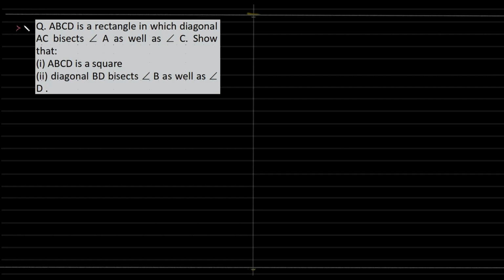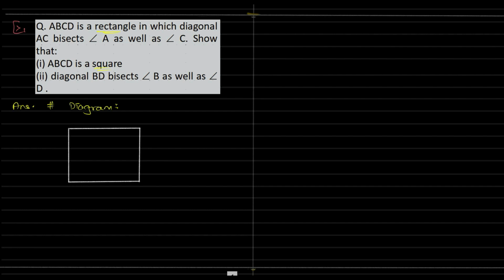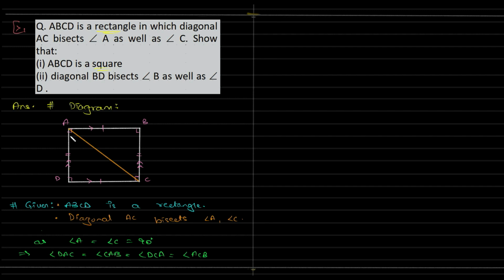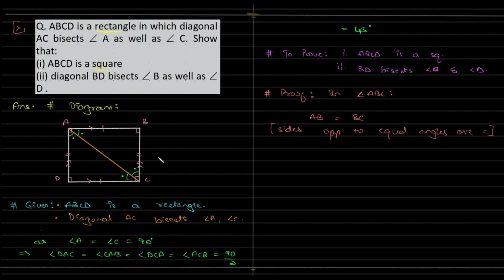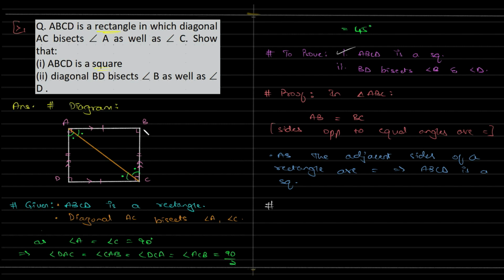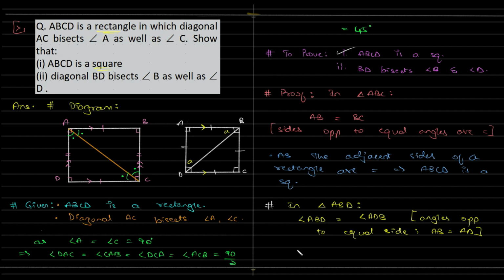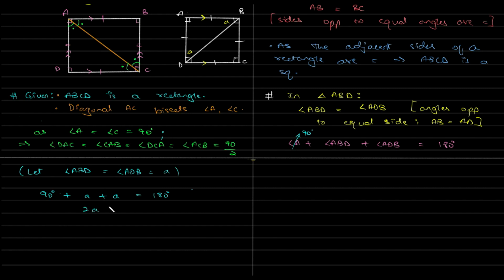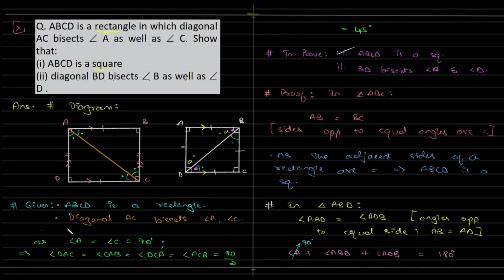8 01 M 1 Ex 8 1 8th Main E